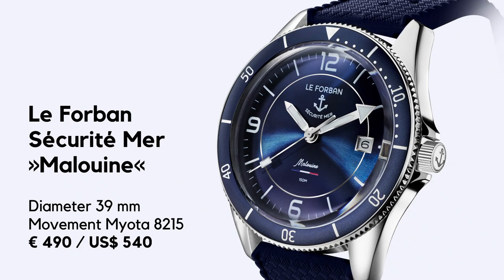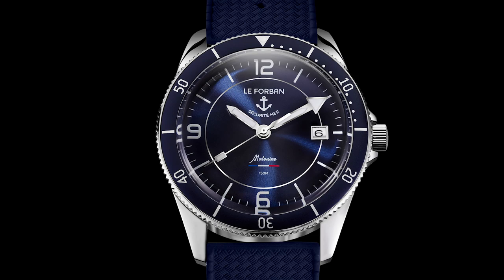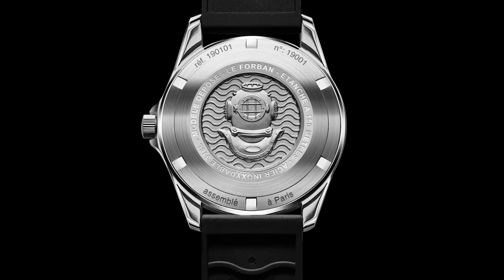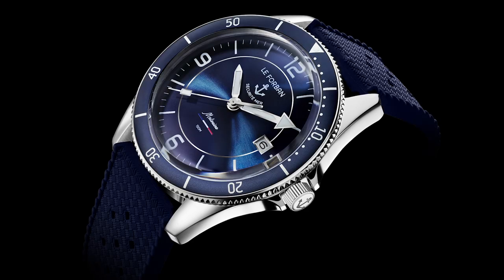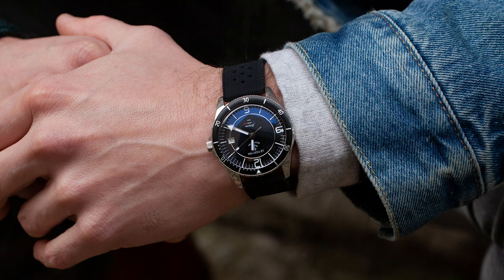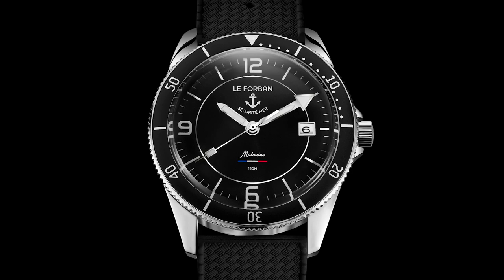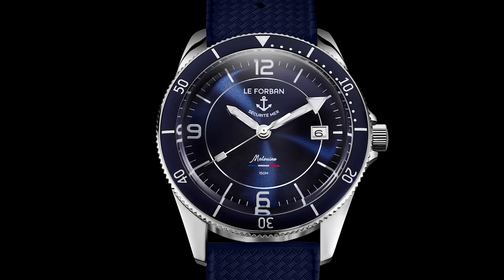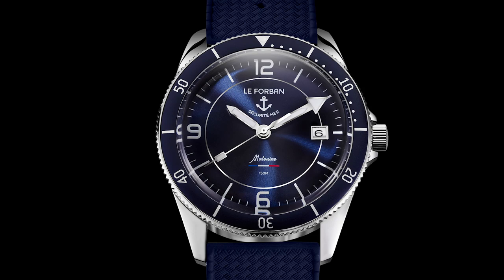Le Forban Sécurité Mer "Malouine" – Watch of the Week. Episode 6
In this series I present you every week a wristwatch which caught my attention in about four minutes. A brief watch review with basic specifications and a short description about the specialities of the timepiece.

Topic in this week is the Le Forban Sécurité Mer "Malouine", a diver under 500 Euro or 500 USD.
If not marked otherwise images in this video are under the copyright of Le Forban.